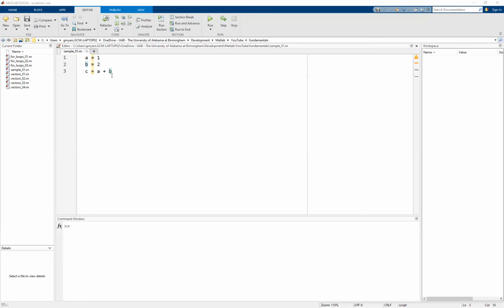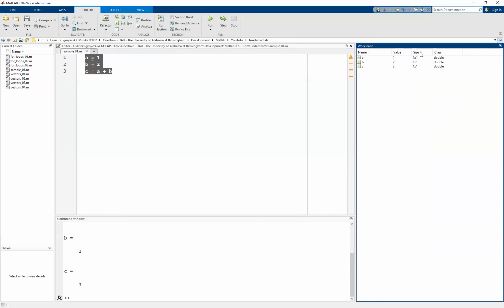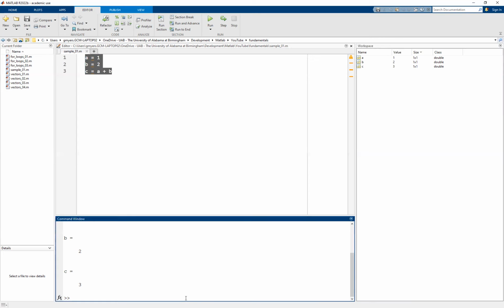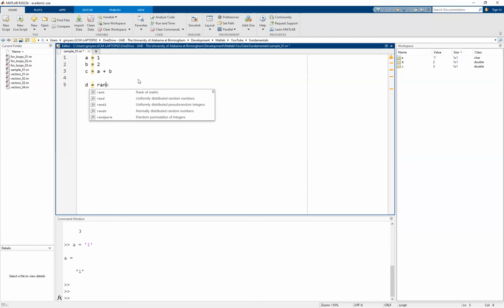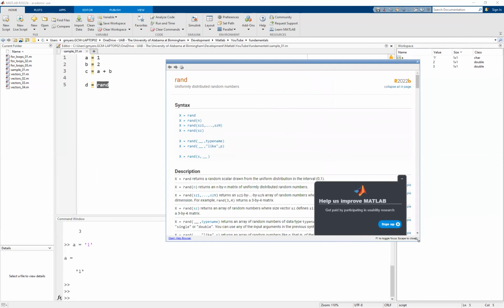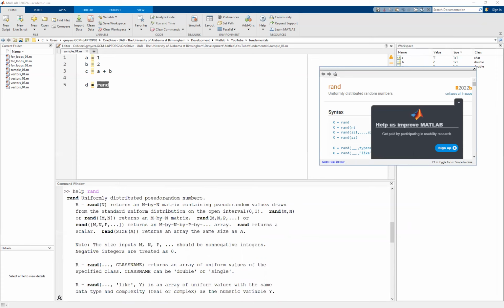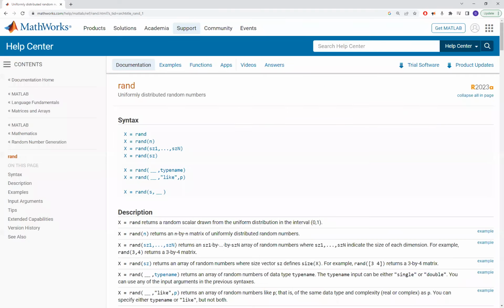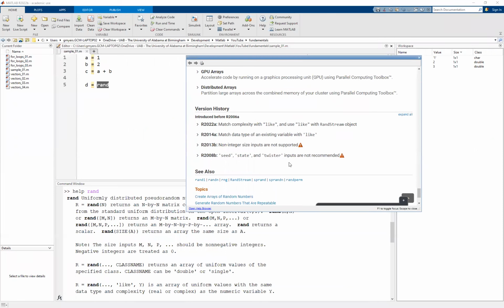Matlab Environment #2 (Workspace and Help)